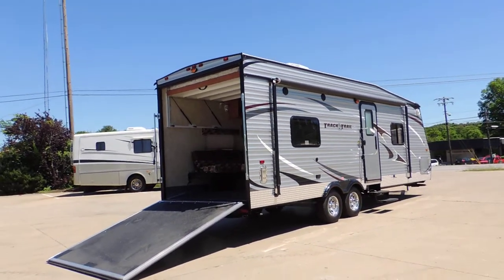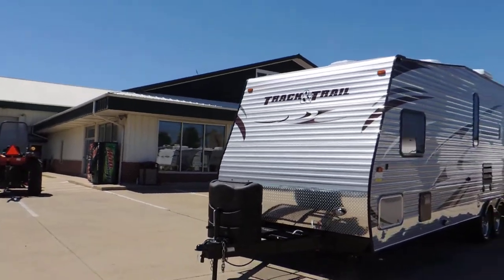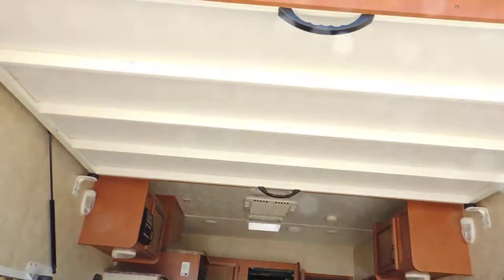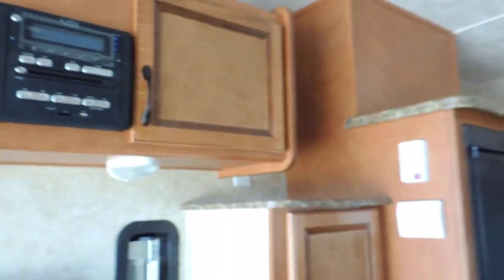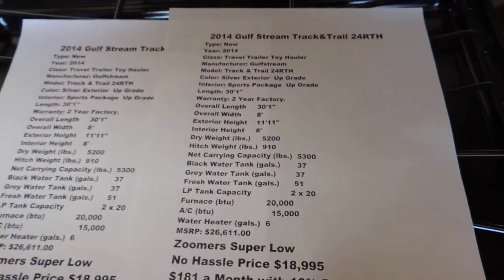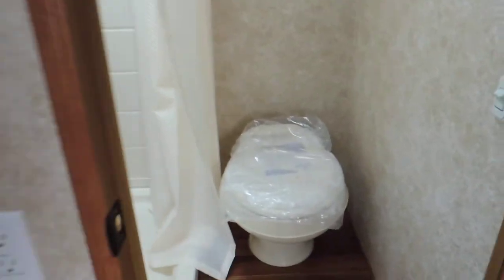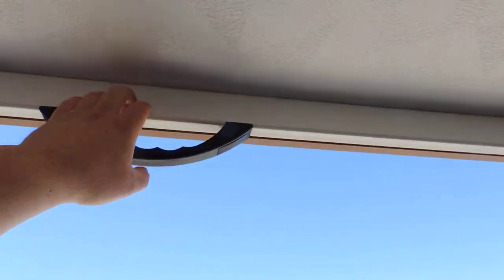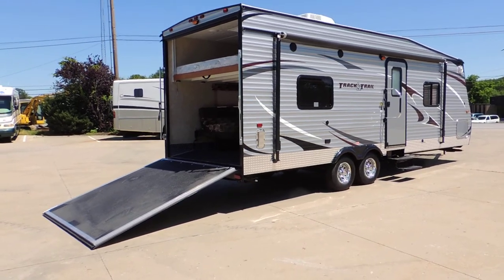2014 30' Gulfstream Track and Trail 24RTH Toy Hauler Zoomersrvindiana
FOR SALE
SUPER LOW ZOOMERS PRICE $18,995.
The Lowest Price on the internet..